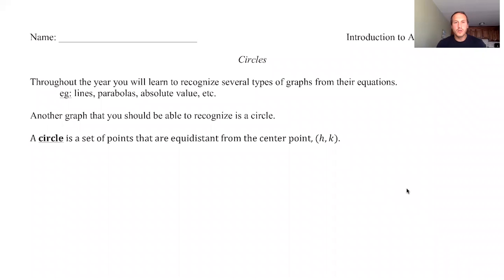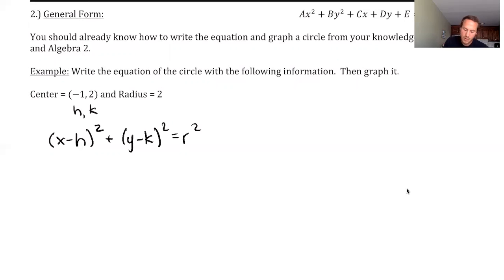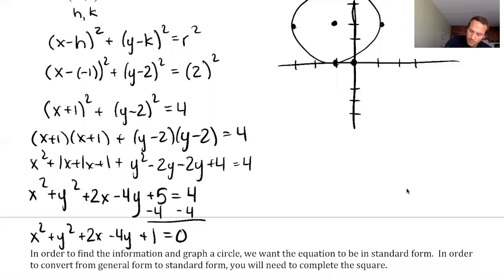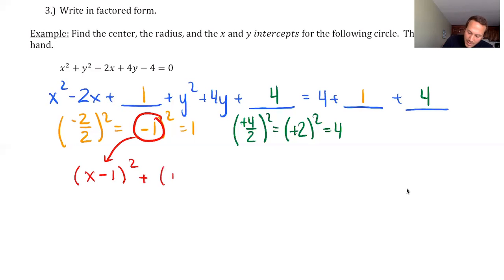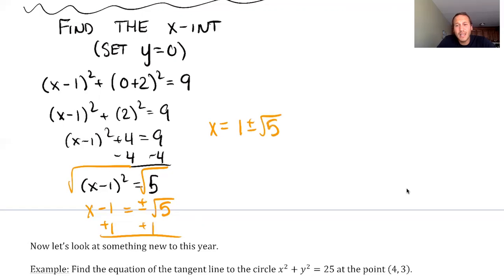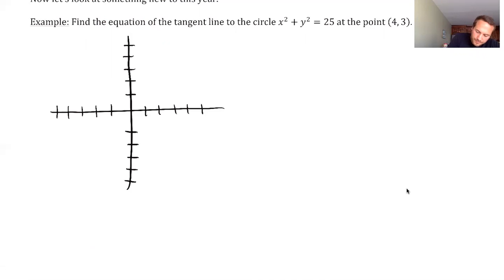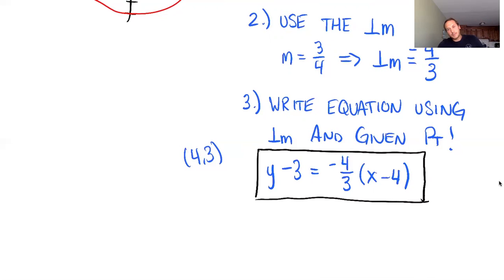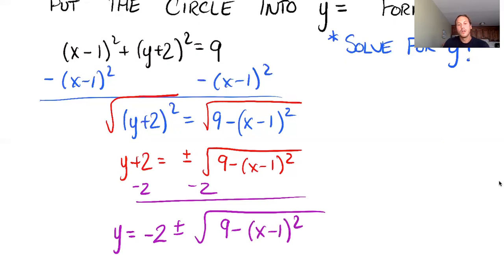Unit 2: Conics - Lesson 3; Circles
This video discusses the equation of a circle, and how to graph circles based on its equation.